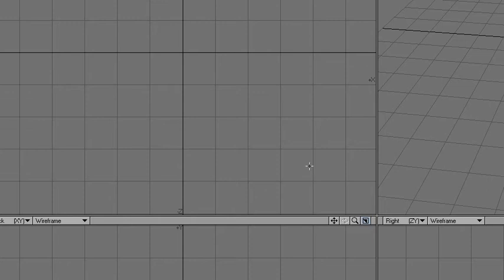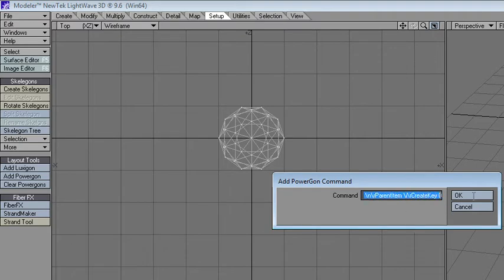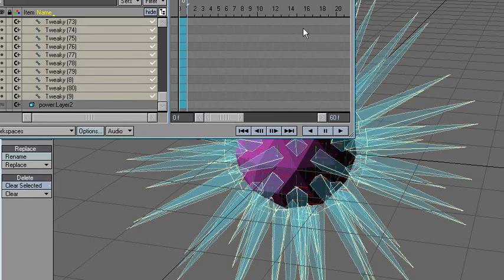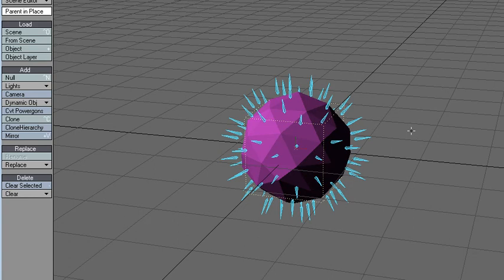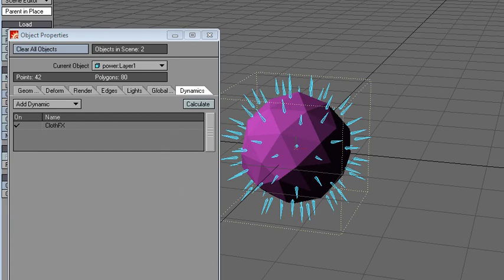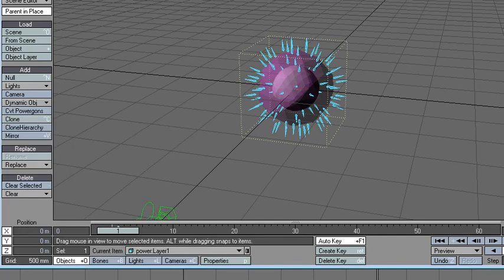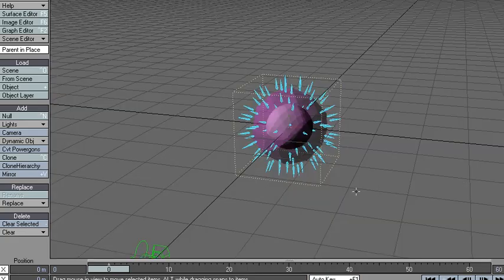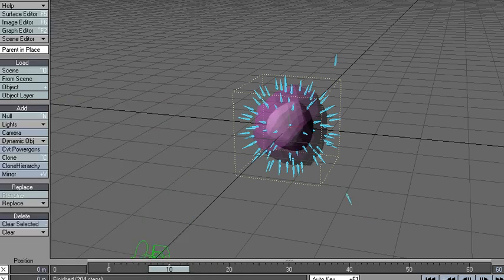LightWave test - Bad "Lattice"